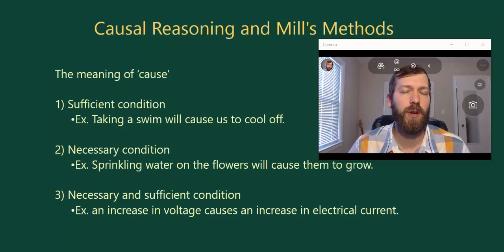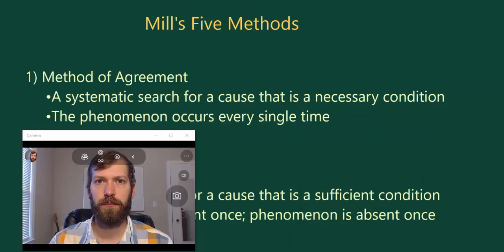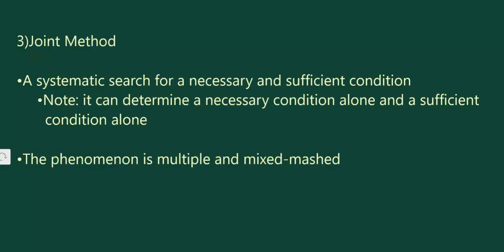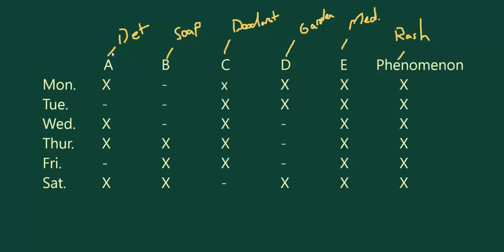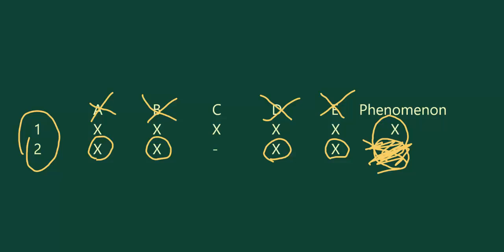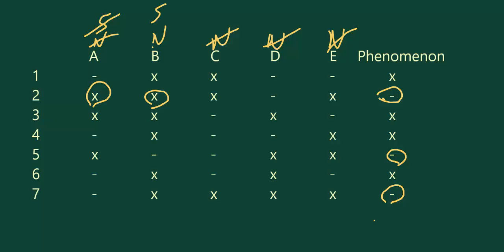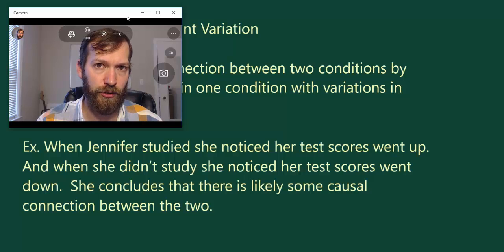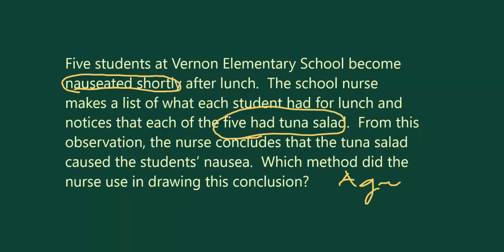18 CT Mill's Methods